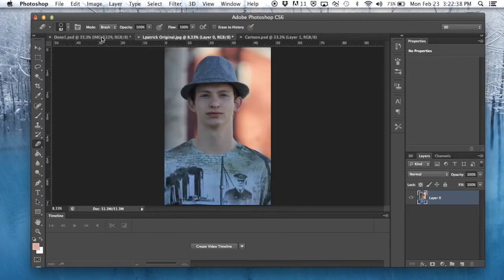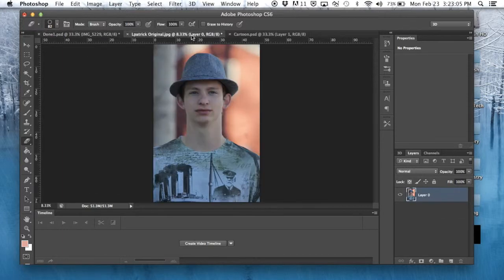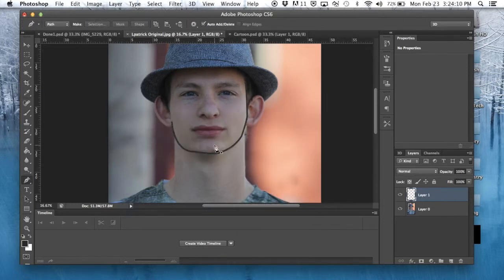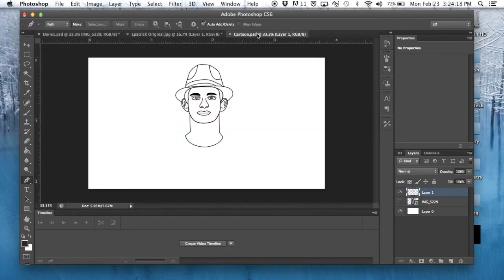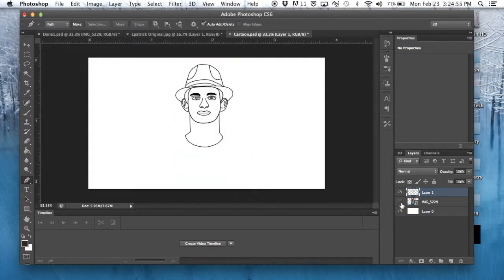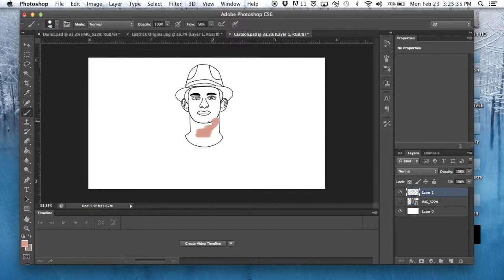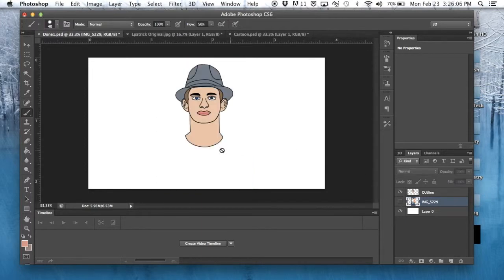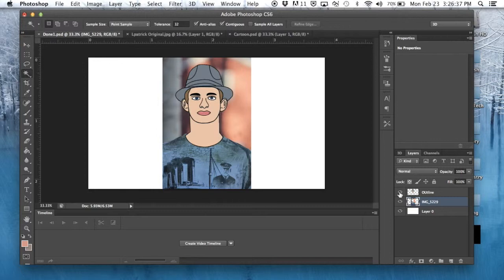Cartoon an Photo Using Adobe Photoshop CS6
My name is Layne and this video is an explanation of how to make yourself look like animated with photoshop.